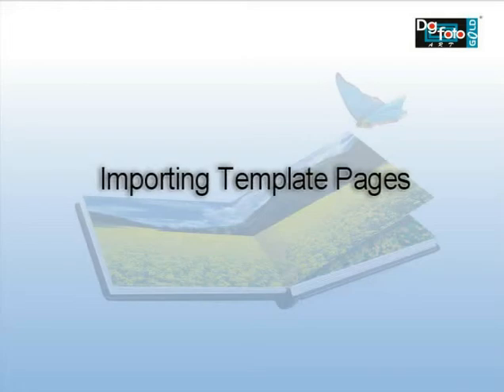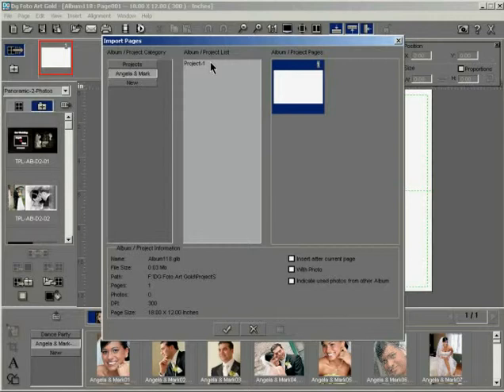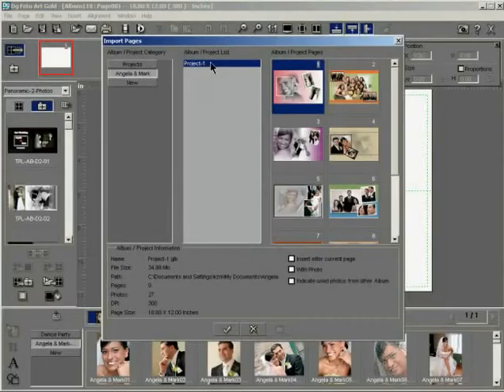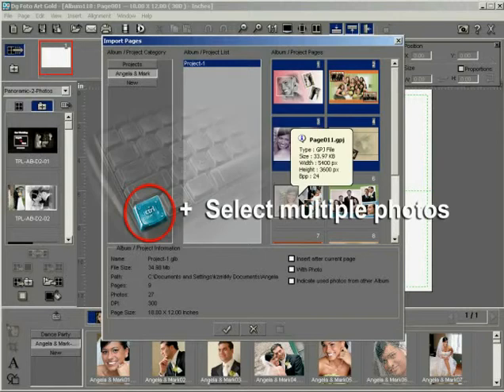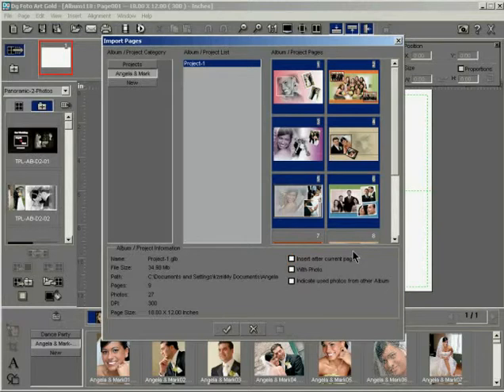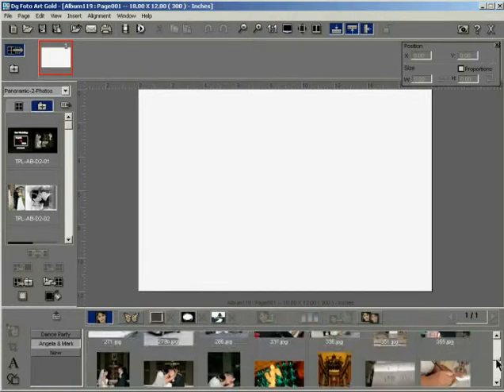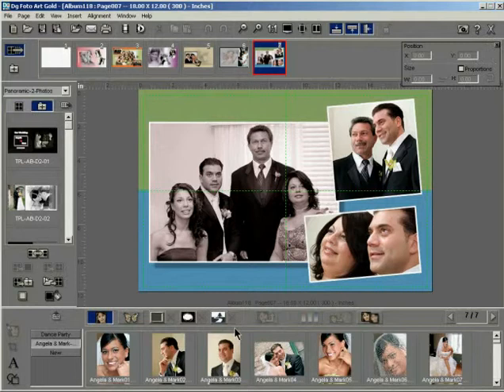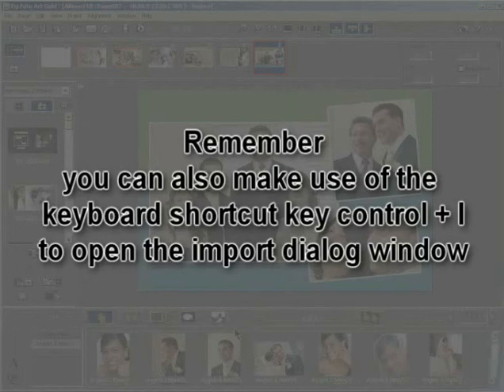Importing Template Pages in Dg Foto Art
Training Video: Importing Template Pages in Dg Foto Art